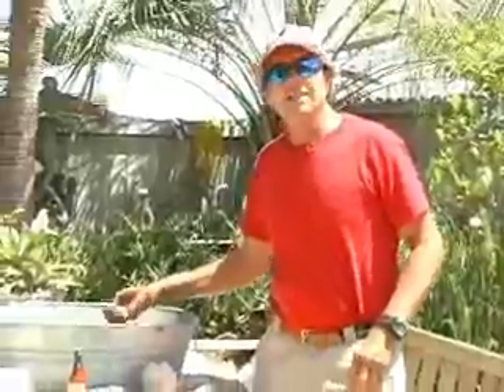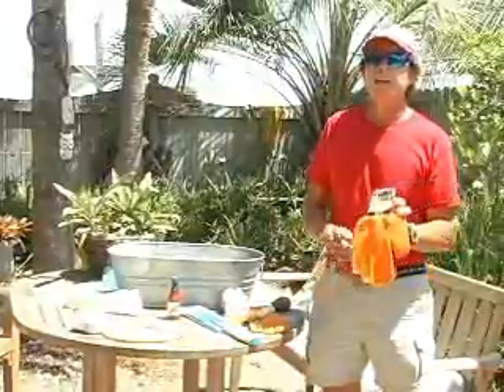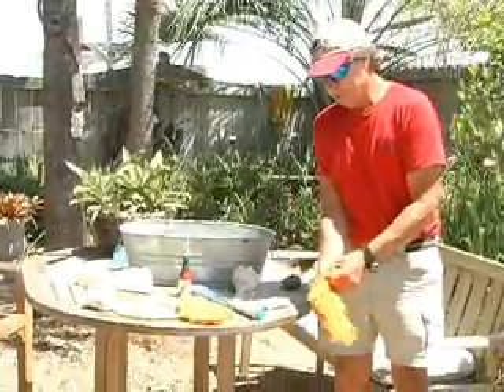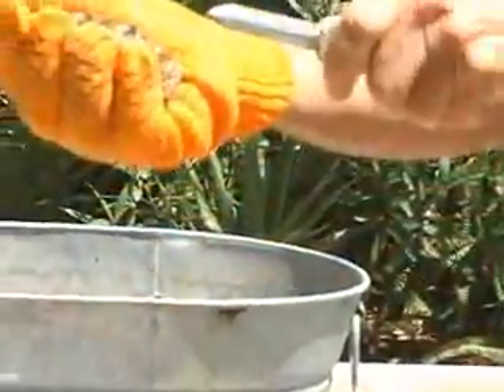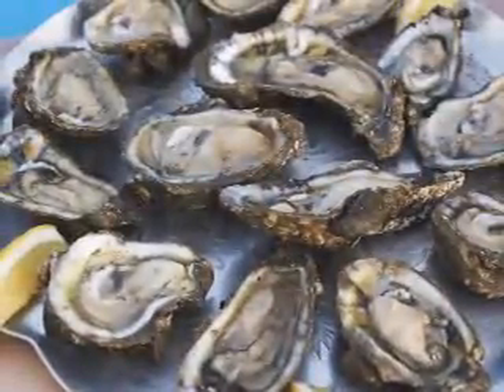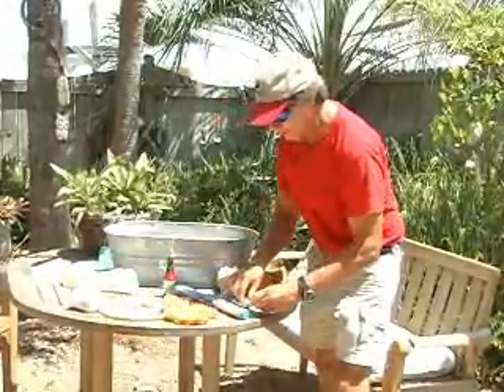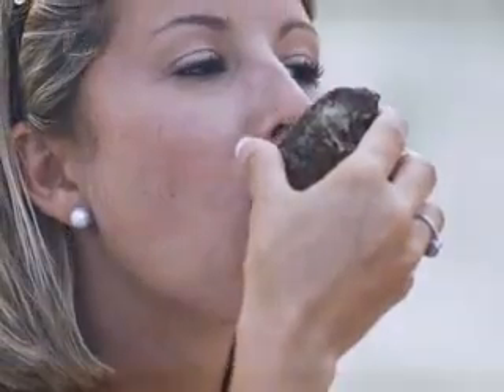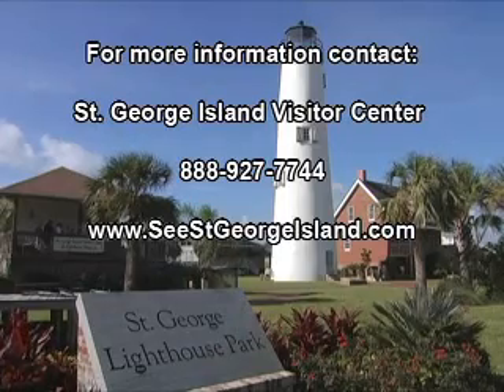How to Shuck an Oyster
Apalachicola's oysters are some of the finest in the world. These delectable bivalves are caught fresh daily in Apalachicola Bay using the old style tonging method. Local resident Russ Knapp shows you how to shuck one of these delicious briney delicacies.